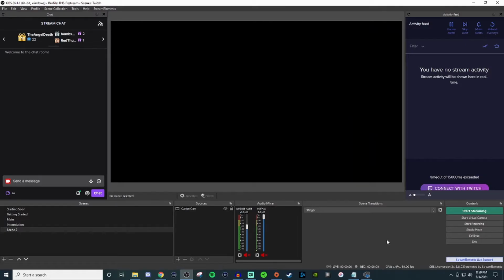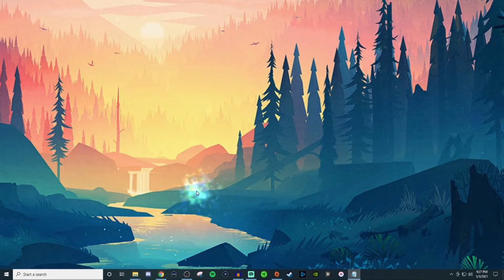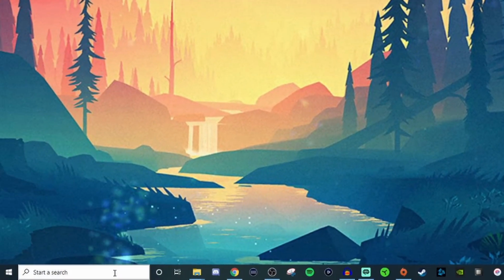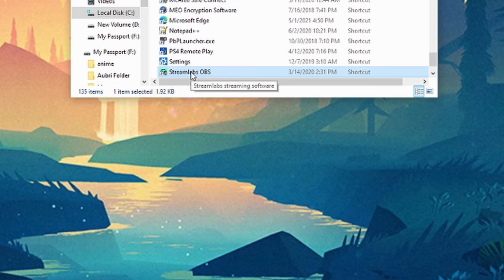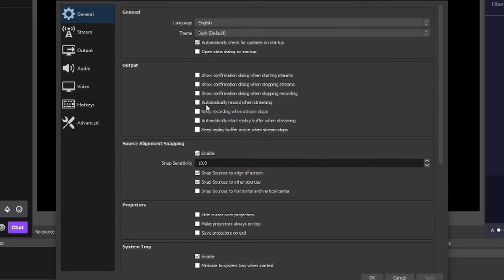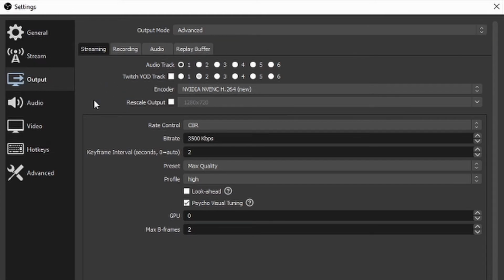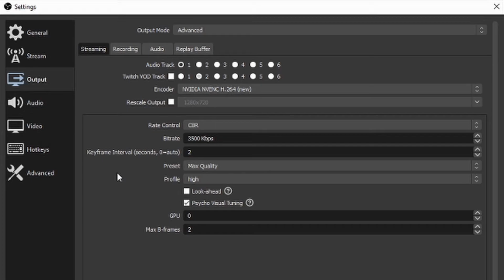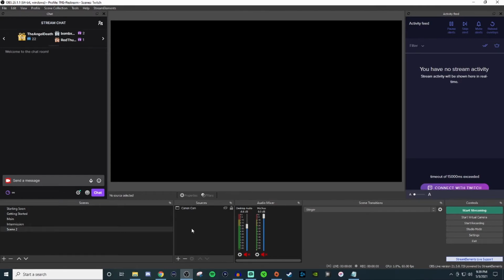Ways To Fix A Laggy Live Stream (2021) | SLOBS & OBS Studio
In this video I go over ways to fix your laggy stream. This can be applied to streamlabs obs, obs studio and xsplit. I go over this is great detail as there are many factors that can cause these issues.

 Time Stamp:
- Intro: 00:00
- Bitrate: 00:21
- Stream Server: 4:30
- Turning off background apps: 5:24
- Task manager: 6:05
- Performance: 7:23
- Run SLOBS / OBS Studio as admin: 7:52
- Disable the preview in SLOBS: 8:55
- Stream settings: 9:29
- Animated overlays: 13:23
- Scene collections, sources, etc: 13:39
- PC Specs: 14:19